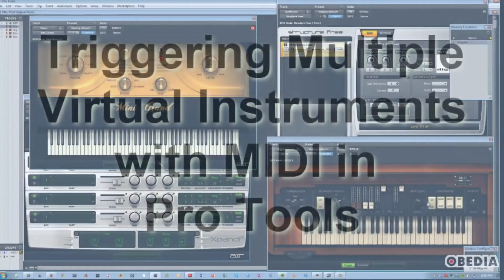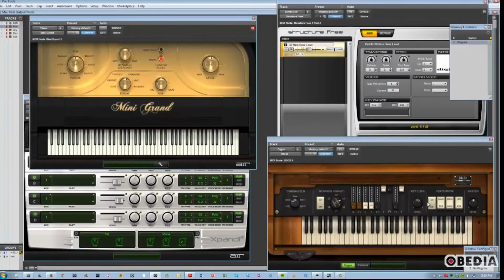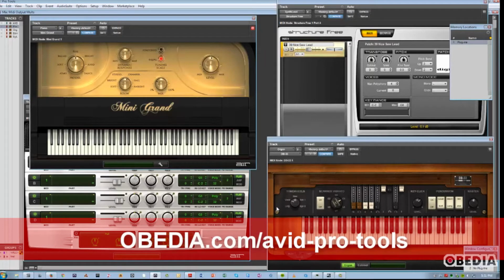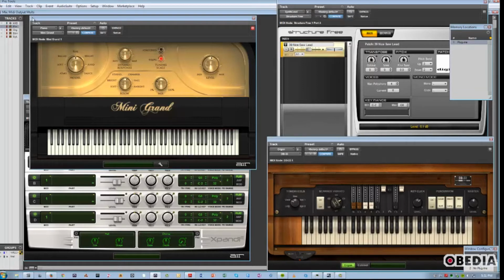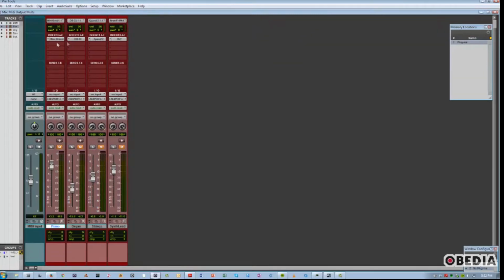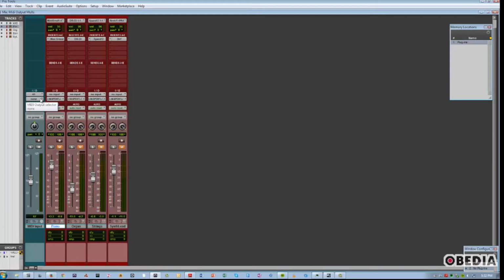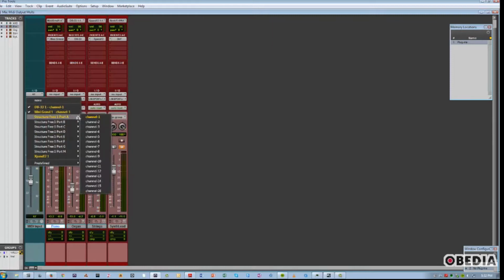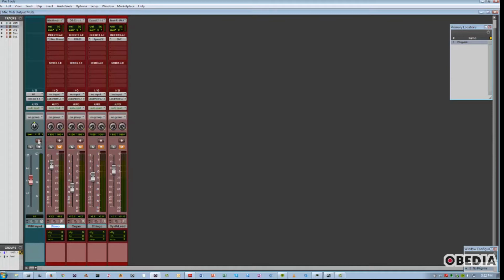PRO TOOLS: Triggering multiple virutal instruments with MIDI in Pro Tools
This screencast video will discuss how to take advantage of the creative possibilities of triggering two or more virtual instruments simultaneously via single Midi track in Pro Tools. This is accomplished using the mult feature of Pro Tools's internal routing/bussing capabilities to duplicate the outputs of a MIDI track in order to drive the inputs of two or more soft synths. This in effect combines the sounds of the individual software instruments into an entirely new one

This is a feature that any user can take advantage of no matter which version of Pro Tools they use. The two main reasons that someone using soft synths will want to familiarize themselves with this function are:

      1. If you are limited by the number of instruments you have at your disposal.
      2. You are looking for or are just looking for new sounds.

Either way, using this feature will expand and enhance the creative possibilities of what your rig can do.